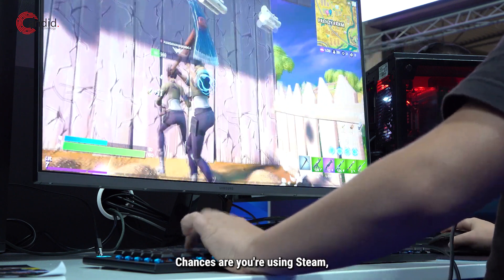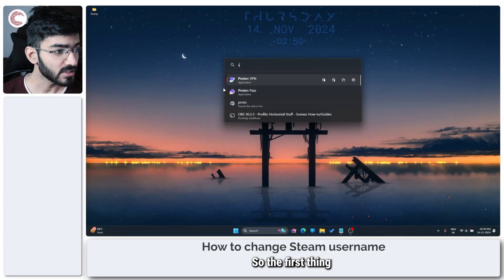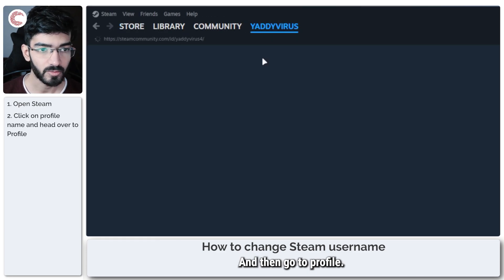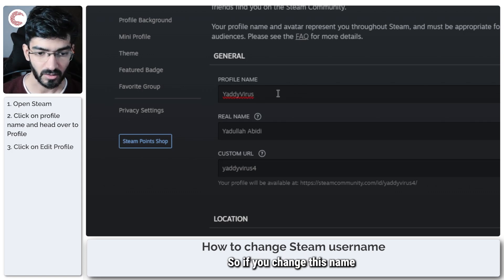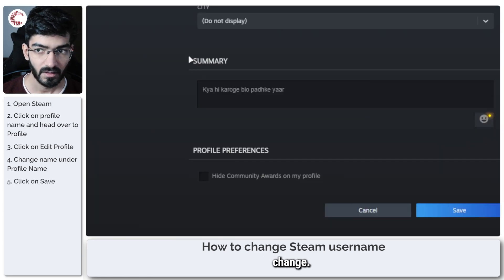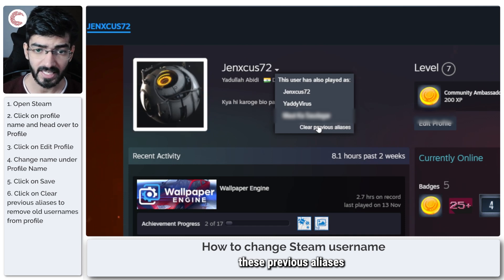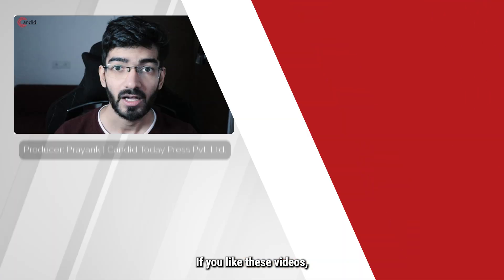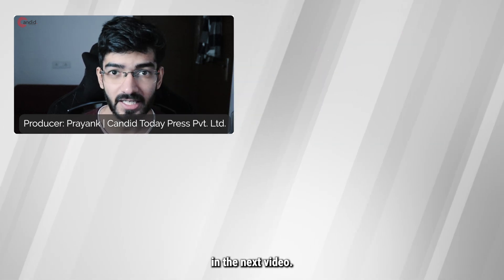How to change Steam username?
Here is how to change Steam username. for more guides and tech explainers, reviews, lists, comparisons and more tech-related stuff.